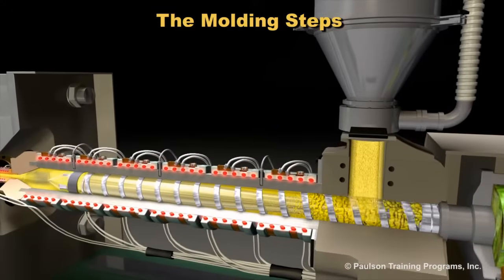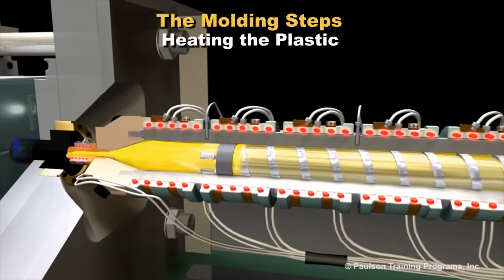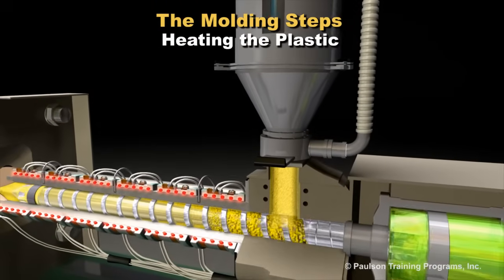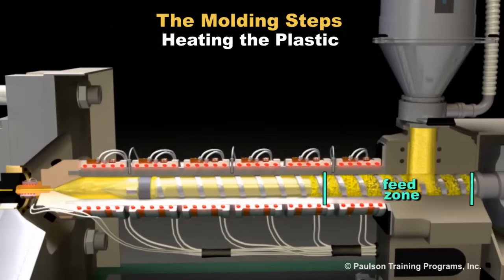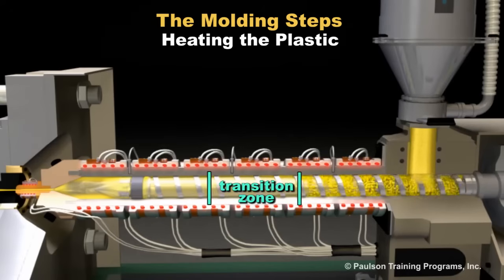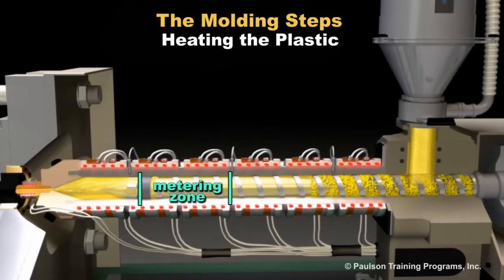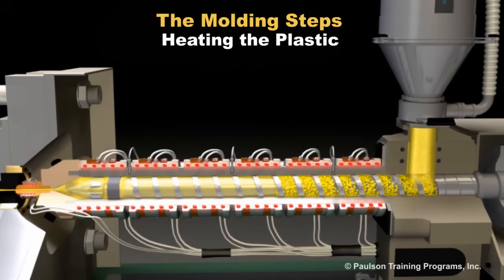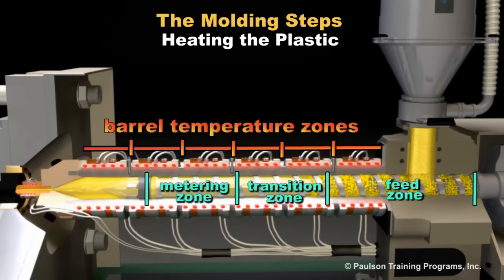Technology of Injection Molding Level 3, lesson 3, the molding steps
This video clip is from Paulson's advanced online course the Technology of Injection Molding - Level 3, Lesson 3, the Molding Steps. Get an inside look at barrel temperature zones.